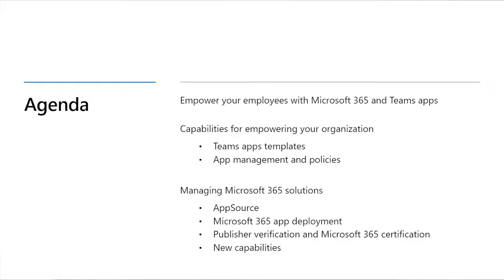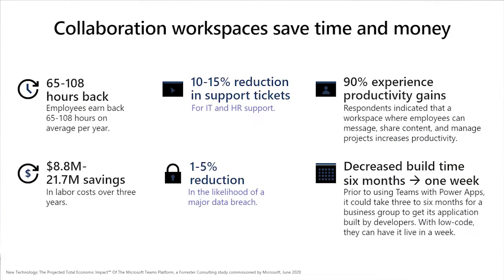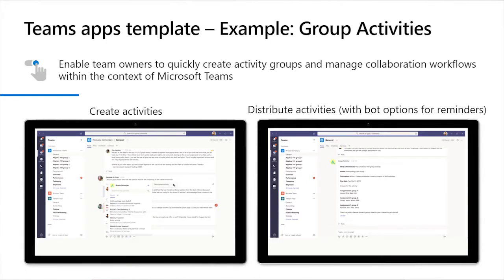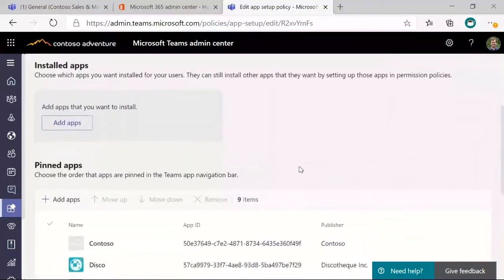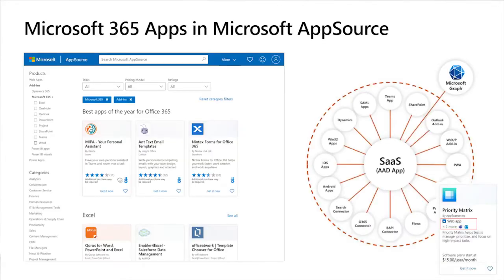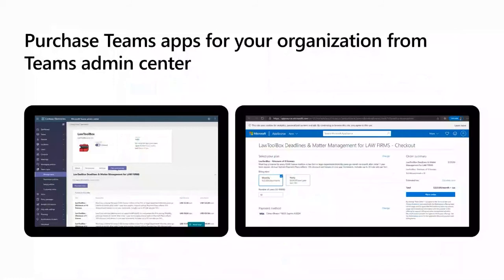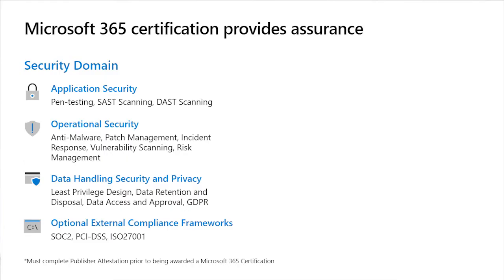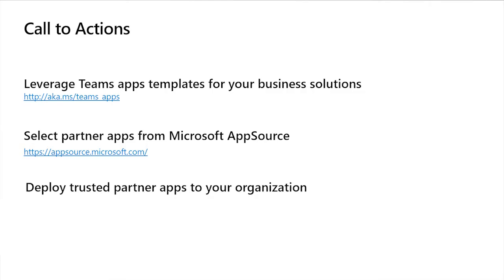Transform productivity by enabling Microsoft 365 partner apps for your organization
We love to see our partners build great apps for Microsoft Teams, SharePoint and Office, and we love to see our customers using those apps. But often, it’s a challenge to get those apps deployed throughout an organization. In this session we’ll show you all the new capabilities we’ve added to Microsoft 365 to make it easier than ever to find secure, compliant partner-built applications and to deploy and manage them through a single admin portal.